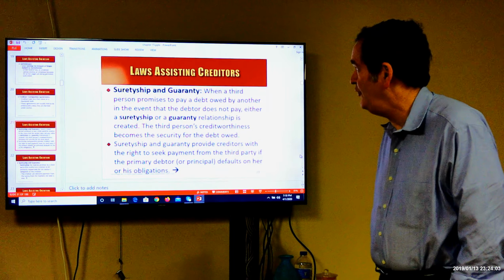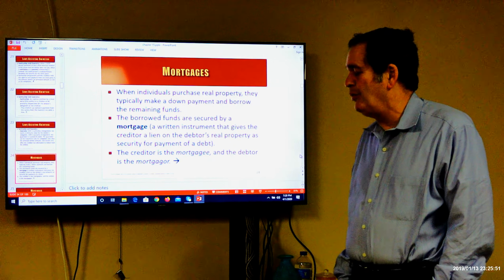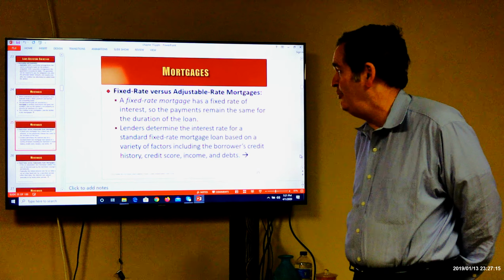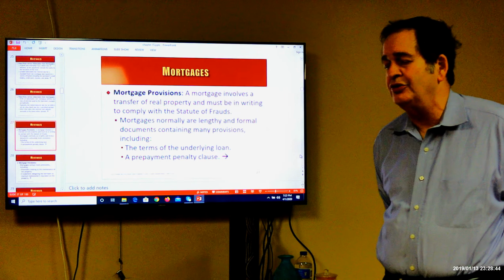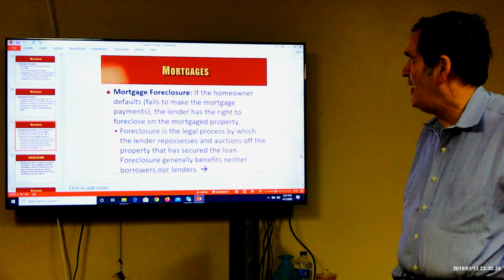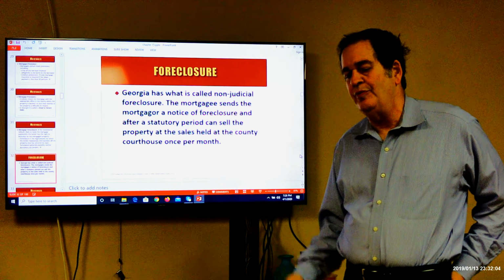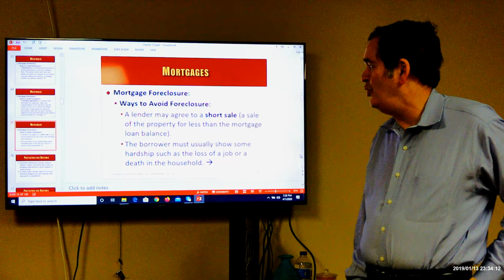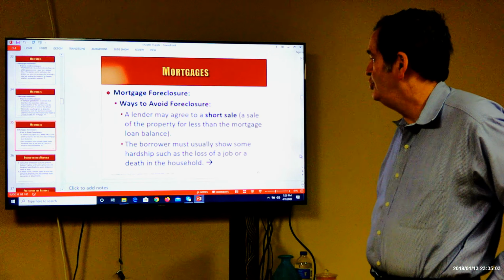Chapter 15, Part 2